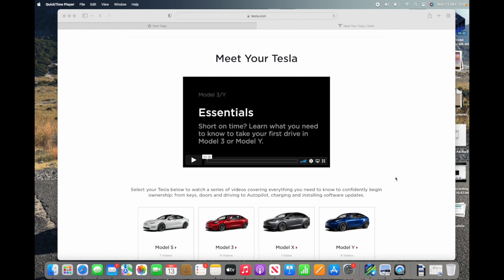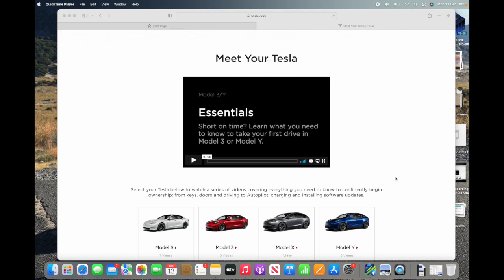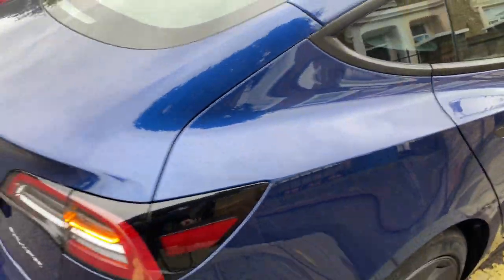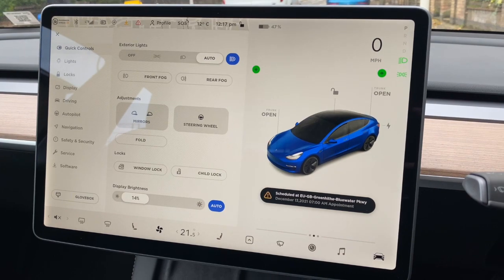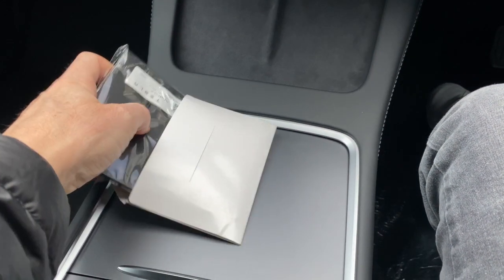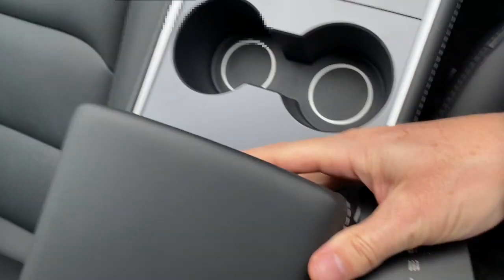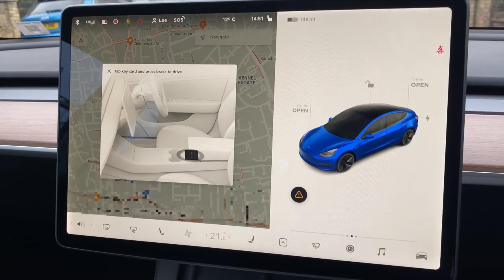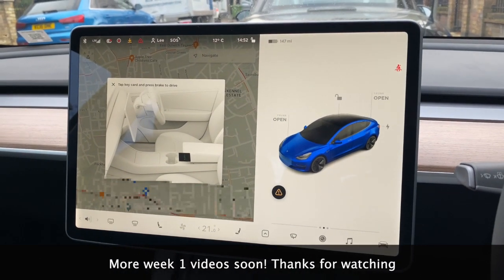Tesla Delivery day! Day 1 with your new car.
Tesla delivery day!  What to expect.

There are no keys so I show how to use the key card.

I had to get it cleaned immediately after delivery as it was dirty in and out.
Car: 10/10
Delivery: 8/10...could do better, Tesla.

Hope this helps you understand what to expect on delivery day.
I plan on more videos showing what it's like to live with a Tesla in London with no home charger.

If you want to support me to grow the channel you can right here:

Please leave any comments below.